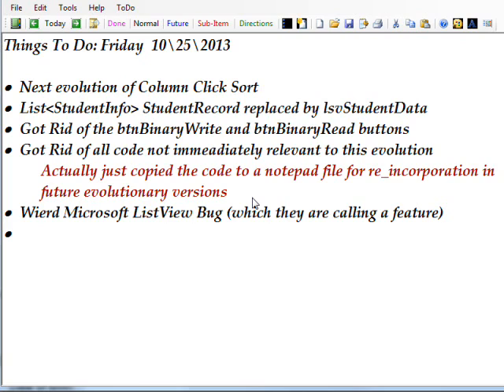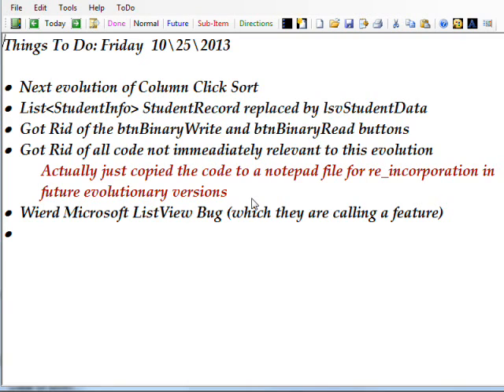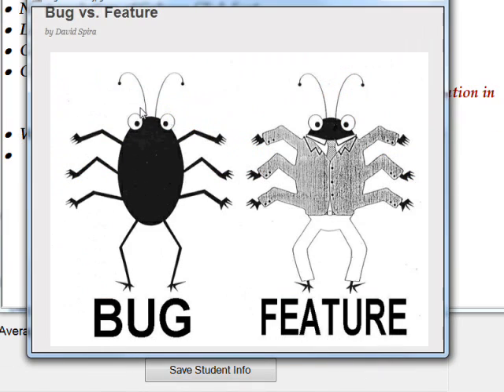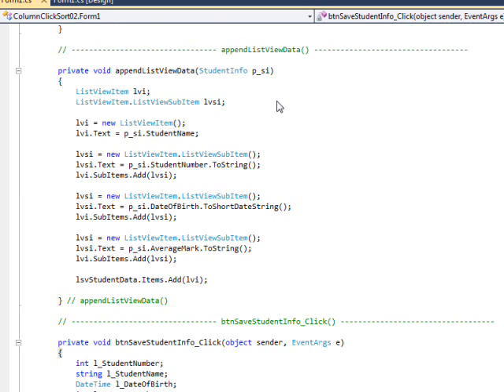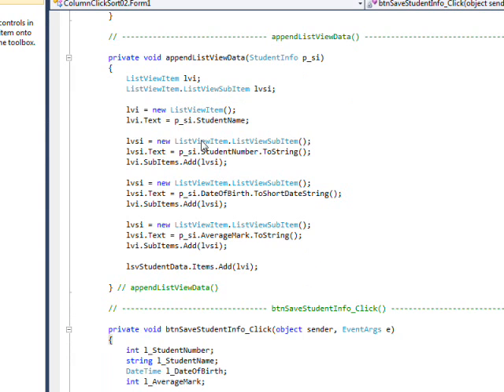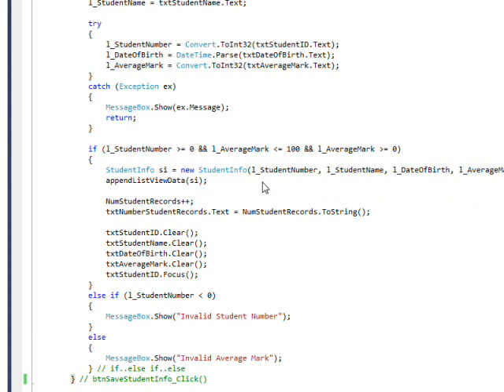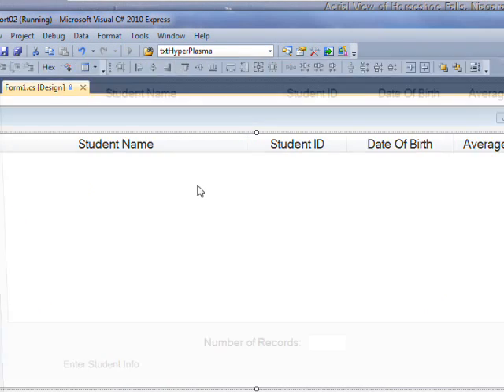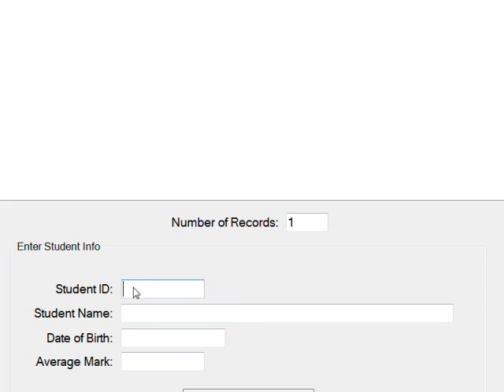C# Edge 274 Column Click Sorted ListView Part 3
has all my video tutorials usually with source code in an organized cyber-library. In this video we learn how to populate a ListView control from user input data and actually use that control as a Collection to maintain the table of data.